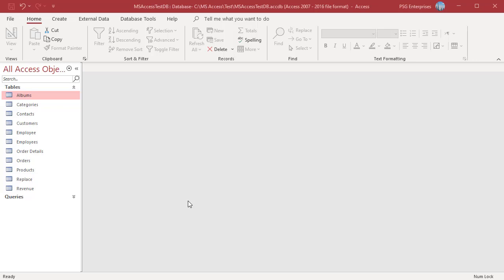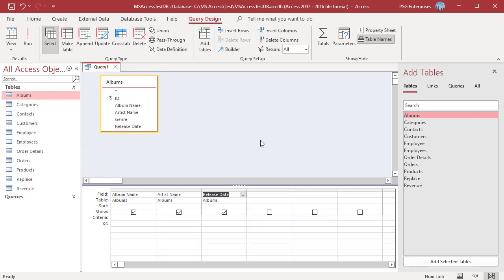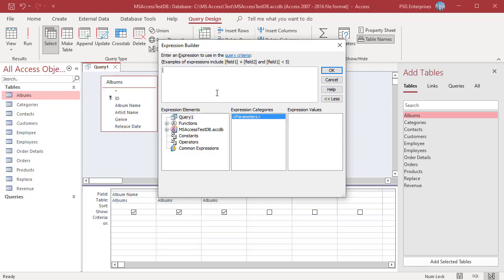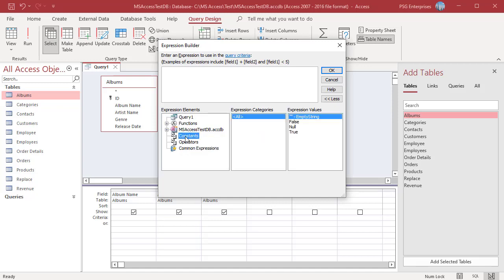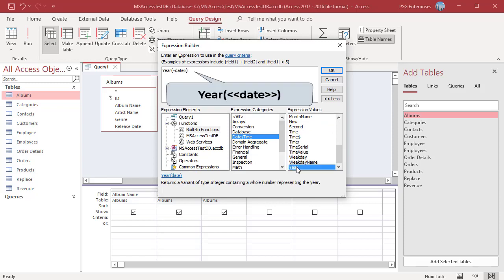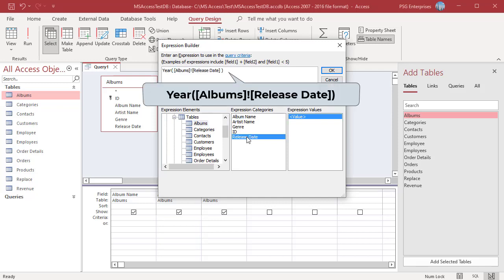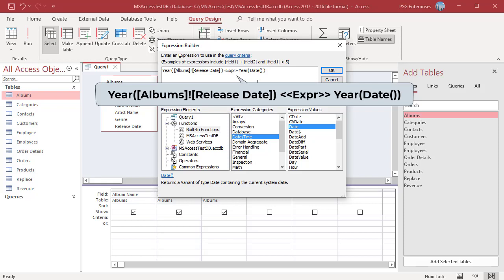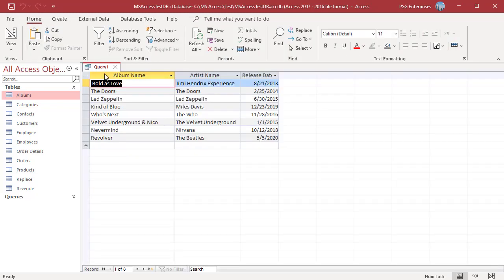Expression Builder in MS Access - Office 365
Expression Builder simplifies the process of building expressions. You can use Expression Builder to create queries, set a default value for a field, set a validation rule against a field and more. This video explains in detail with an example how you can use expression builder to build an expression for a query.